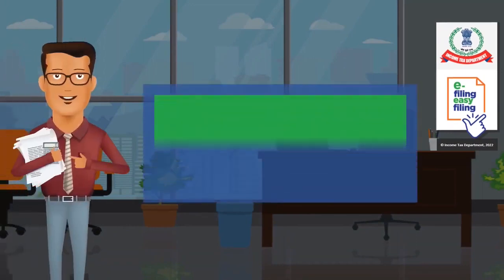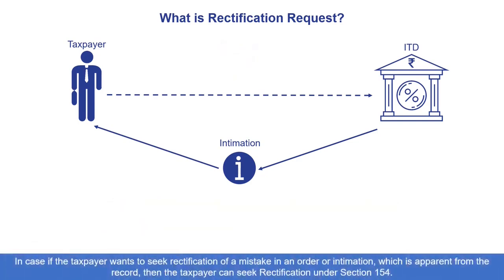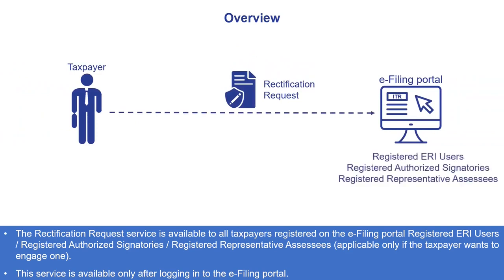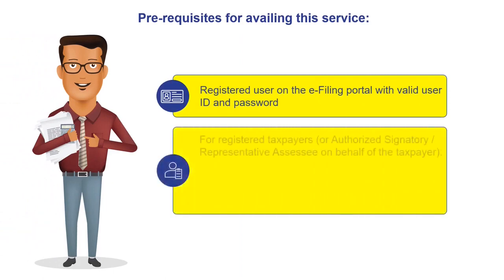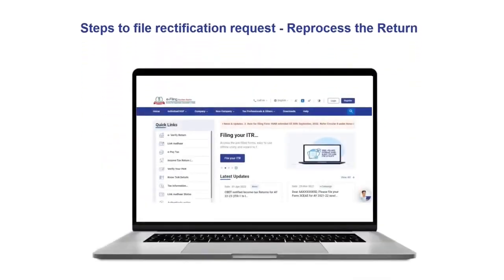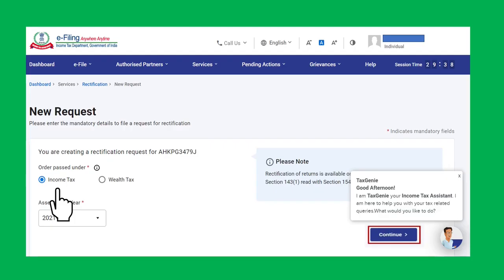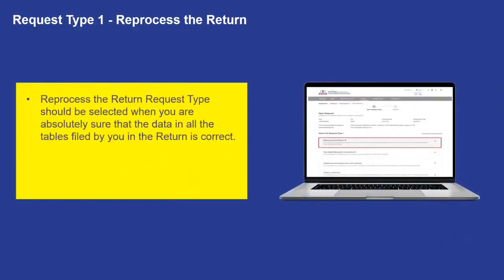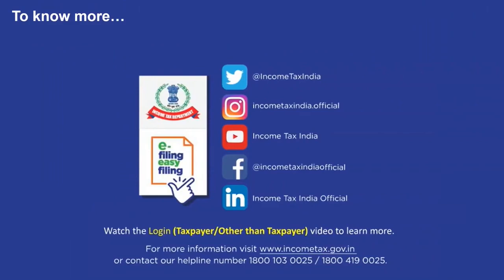How to file Rectification Request for Reprocessing the IT Return